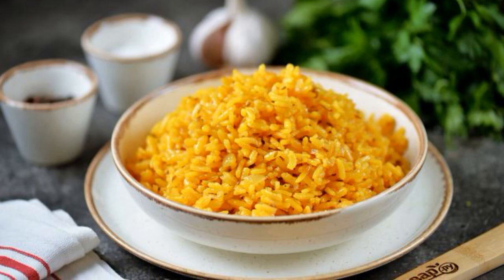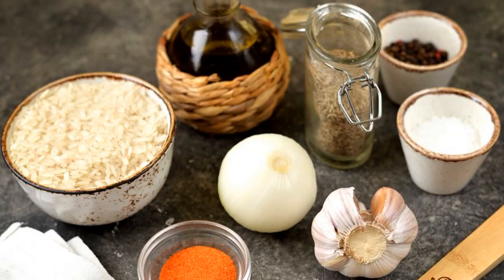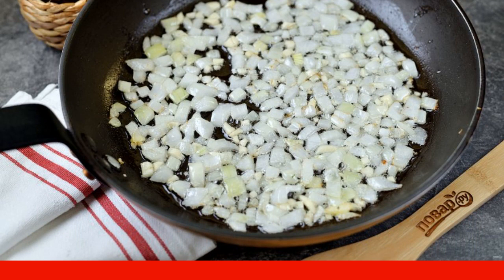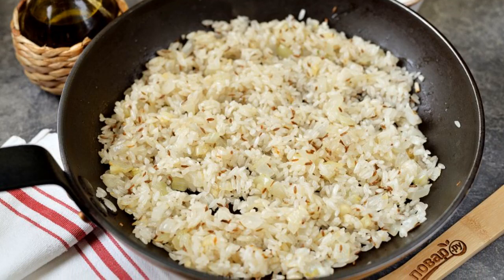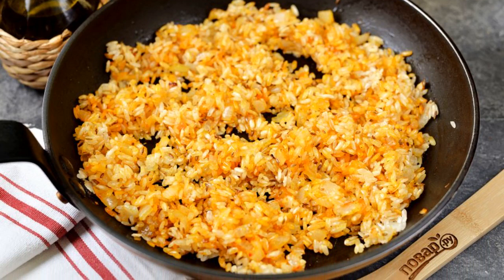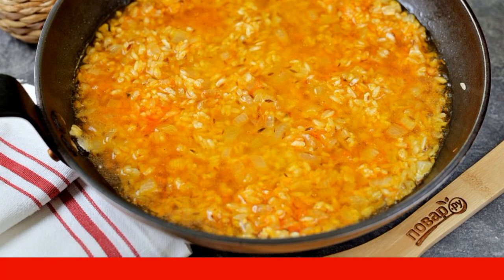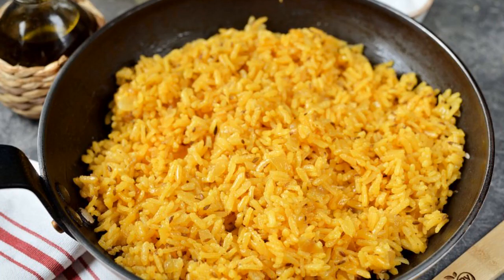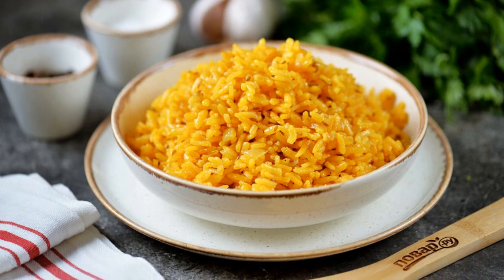Crumbly rice in Oriental style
Long-grain rice 250 Grams, Onion 1 Piece,
Vegetable oil 3-4 tablespoons, Cumin (cumin)1 teaspoon,
Pilaf seasoning 1 teaspoon,Garlic 1 Clove,
salt to taste,pepper to taste,